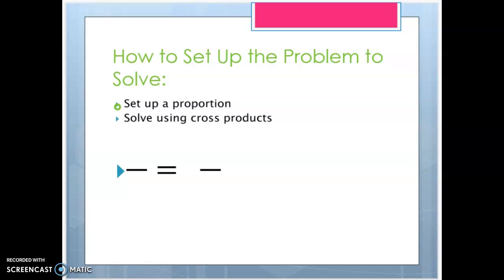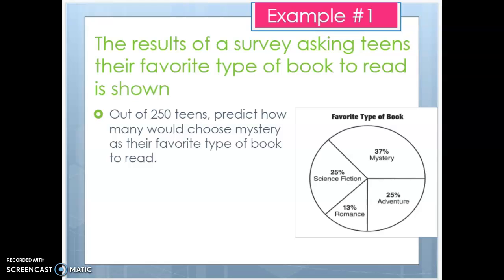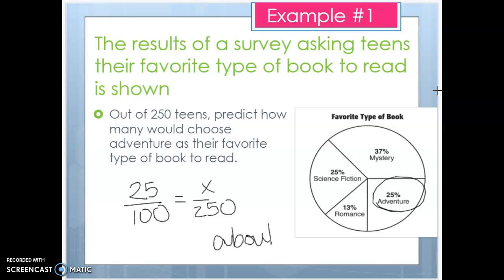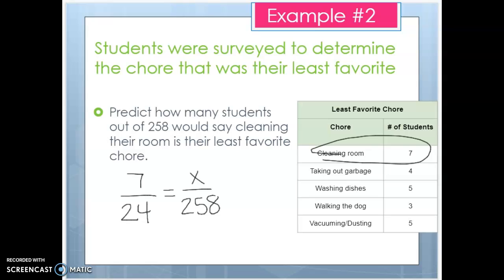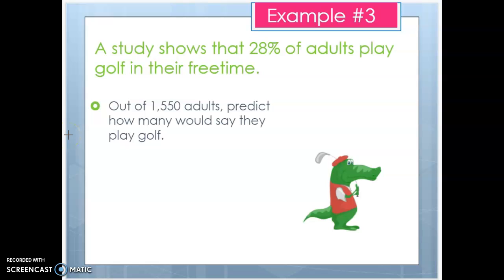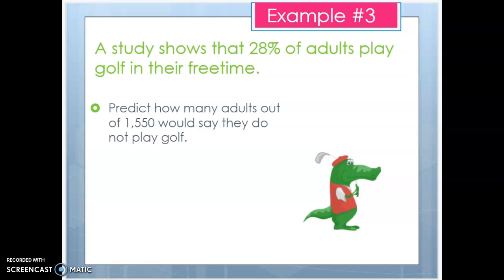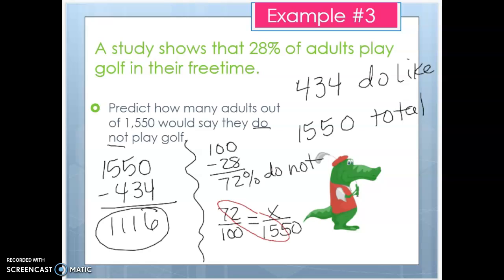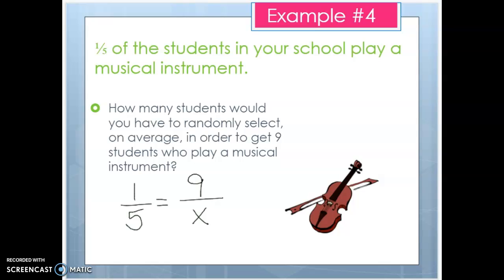Using Data to Predict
This video shows how to set up proportions in order to use data or statistics to make predictions in 7th grade math.